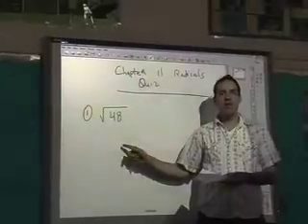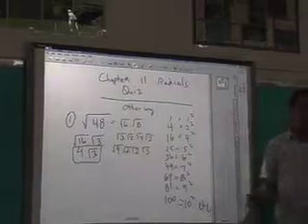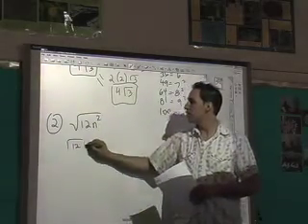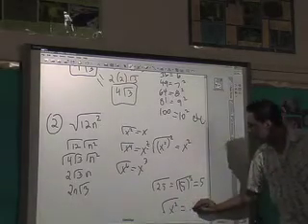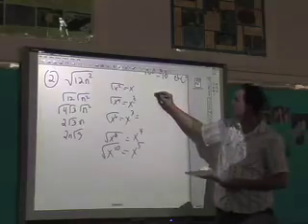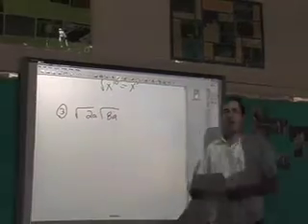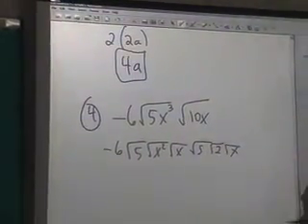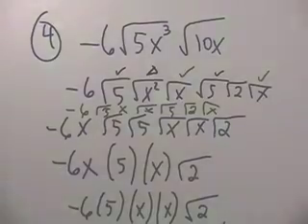Radicals Quiz Given on Friday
#1-5 From the Radicals Quiz given on Friday